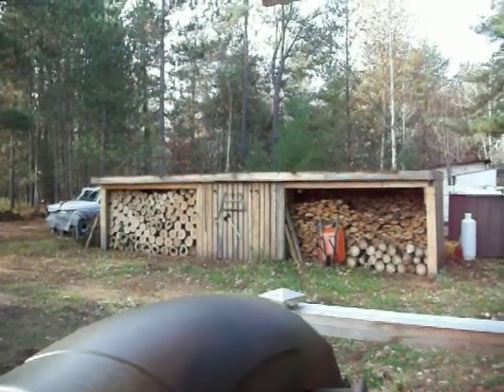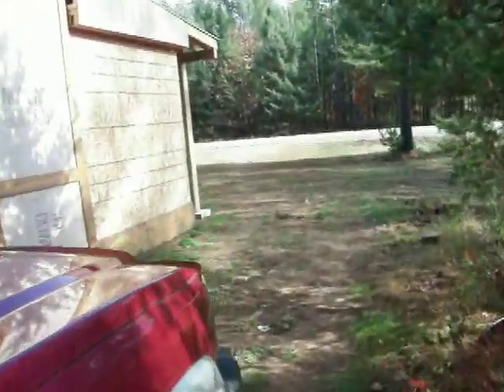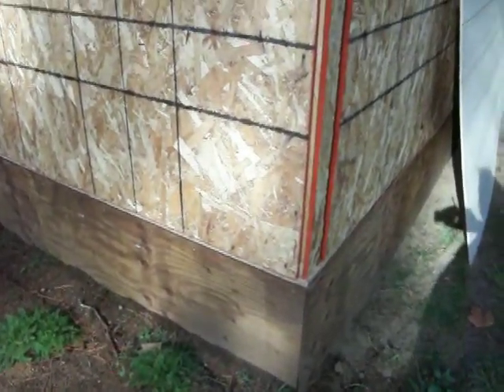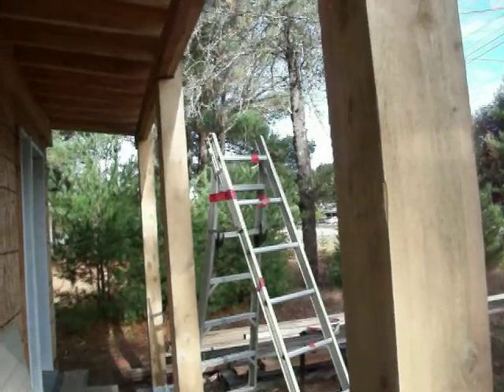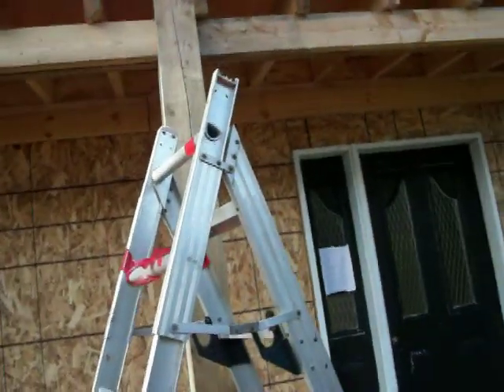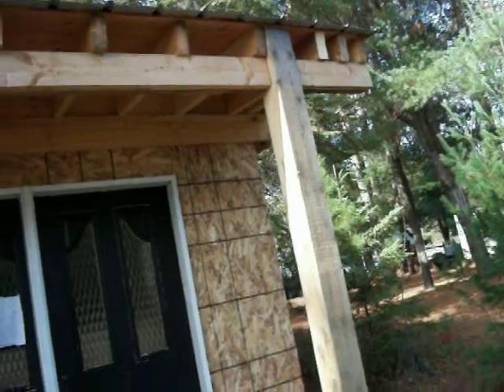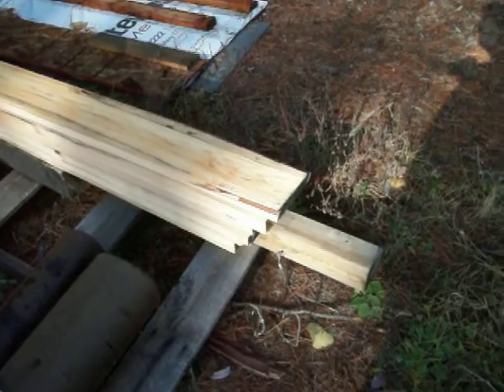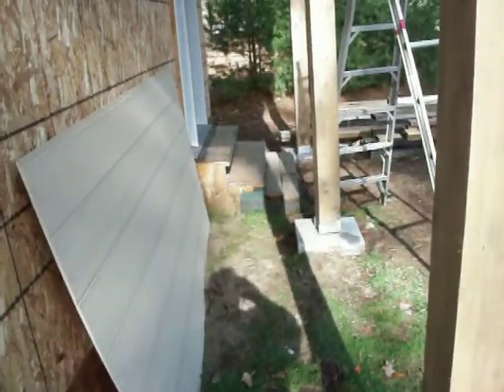after 4 days rain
we got some sun today woo hooo
If you would like to donate to my cottage build  i would love it greatly ,